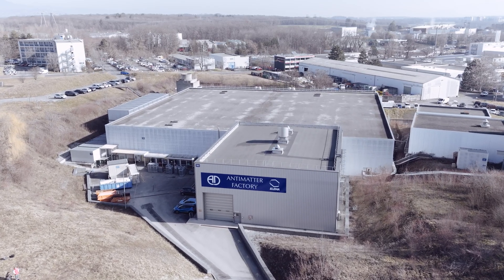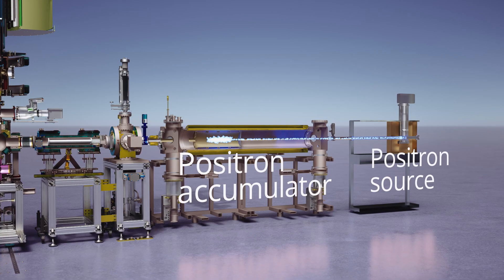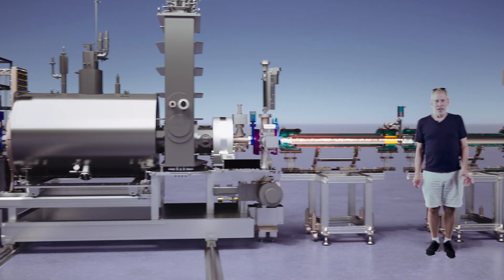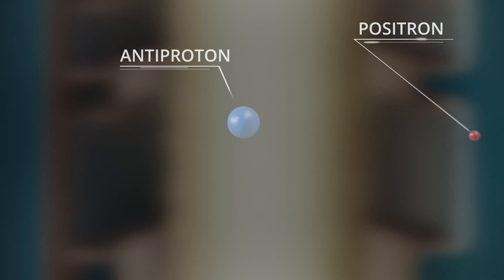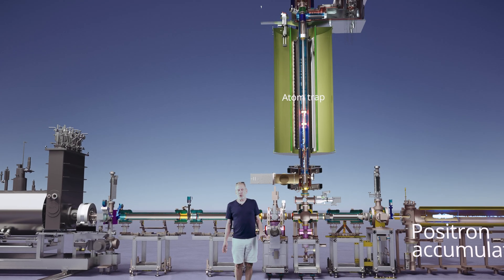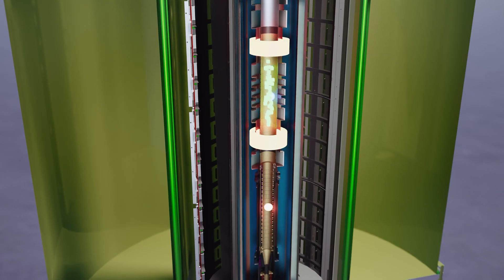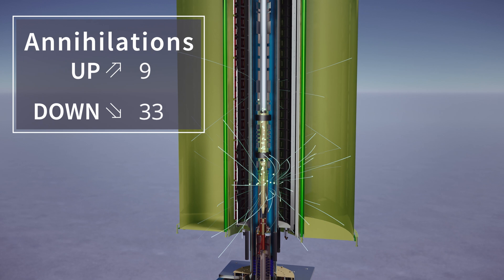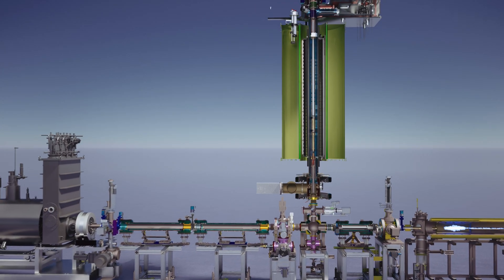How ALPHA-g creates and drops antihydrogen atoms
A 3D animation showing the process of creating antihydrogen atoms from positrons and antiprotons inside the ALPHA atom trap, followed by their release and the measurement of the direction in which they fall.

Contributors:
Narrated ALPHA spokesperson, Prof. Jeffrey Hangst
Directed by Piotr Traczyk
Animation by Maximilien Brice and Piotr Traczyk
Music by Piotr Traczyk, performed by Jeffrey Hangst, Piotr Traczyk and Chris Ørum Rasmussen